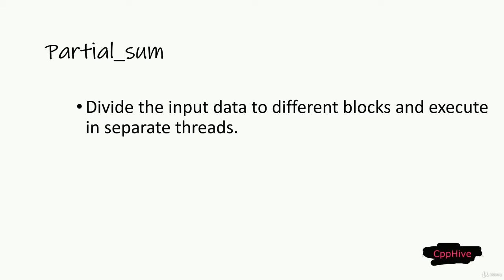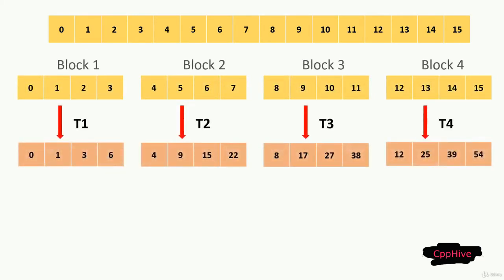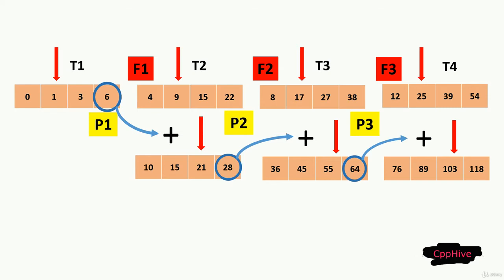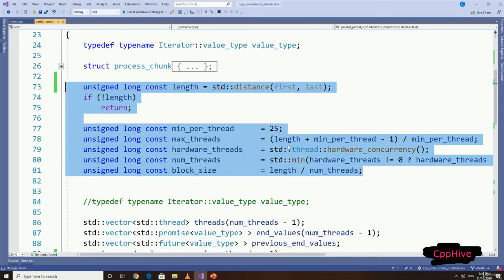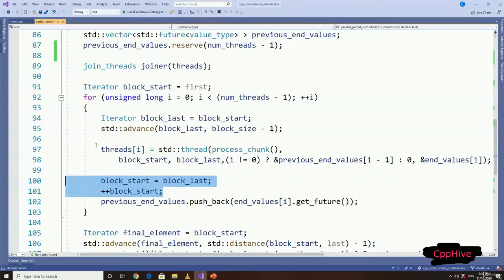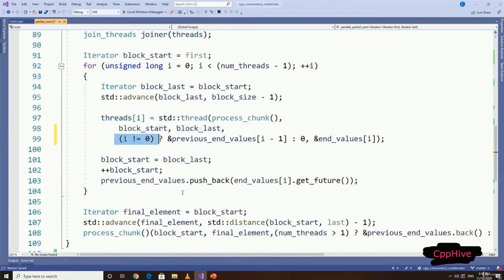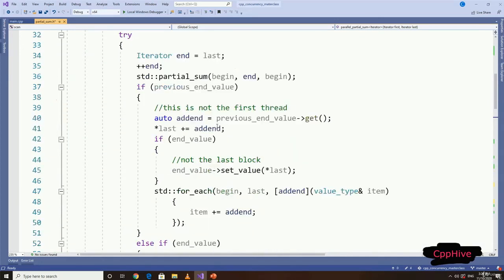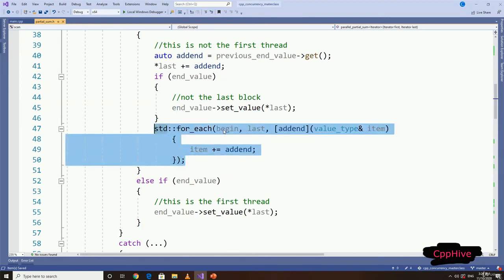Parallel implementation of Prefix Sum (Partial Sum/Scan) algorithm in C++ : Part 2 Implementation.